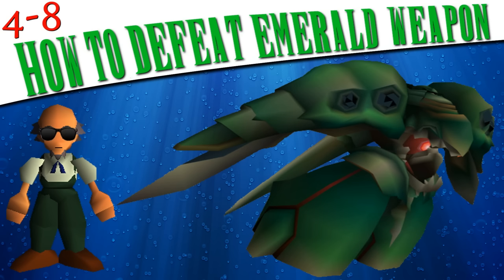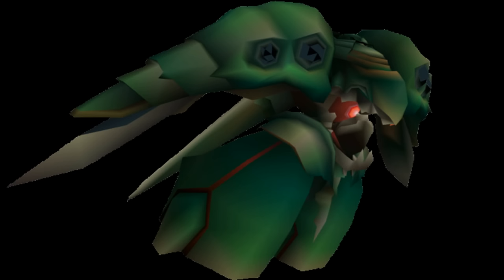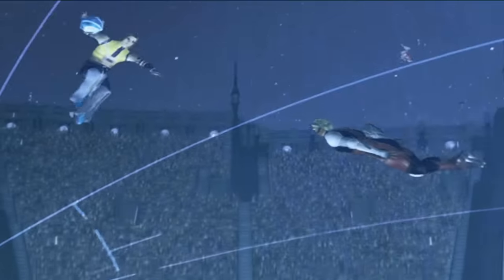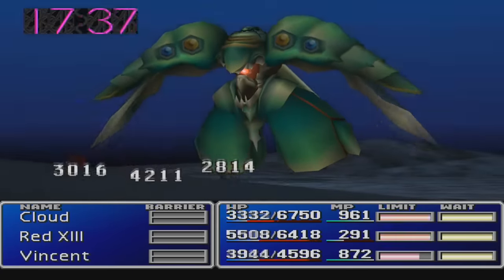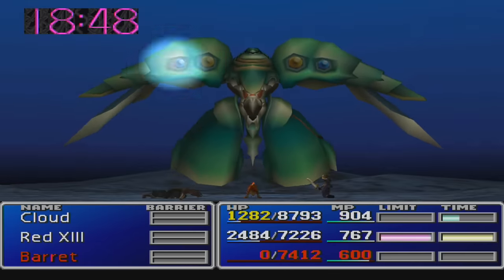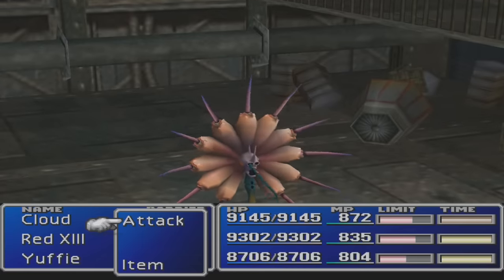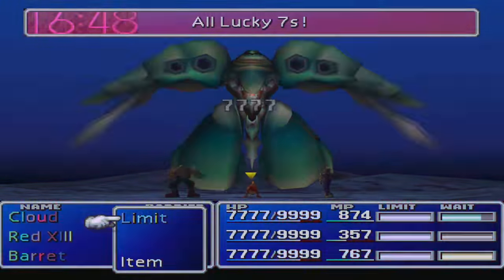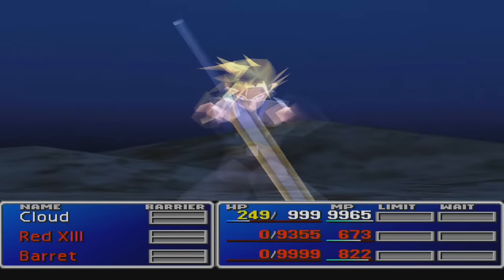FFVII - How To Defeat Emerald WEAPON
The ultimate guide to avenging your childhood!

4get the h8rs. Always.

4-8Productions